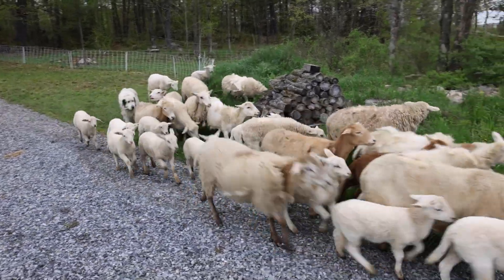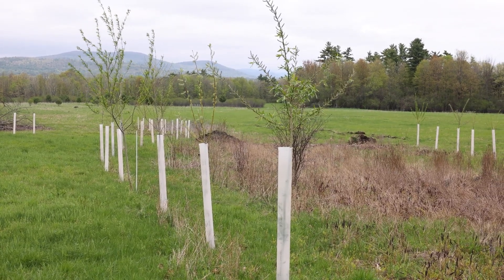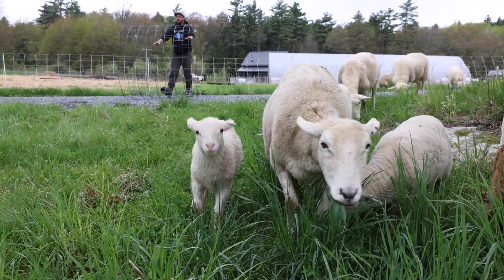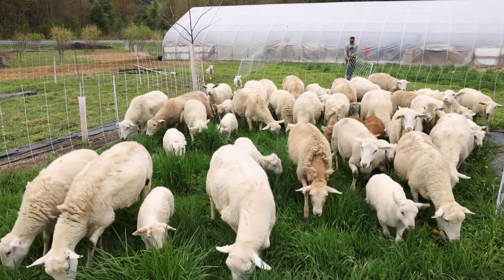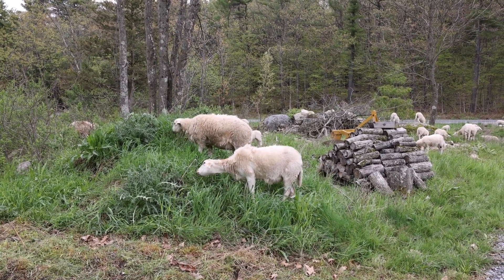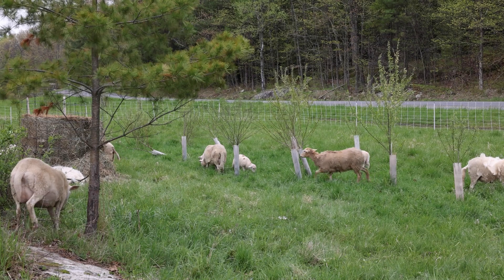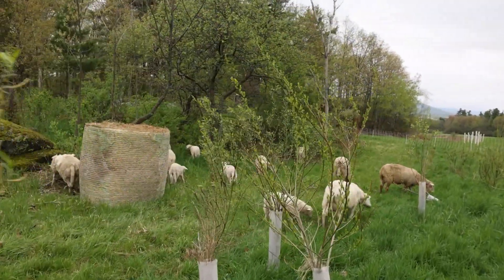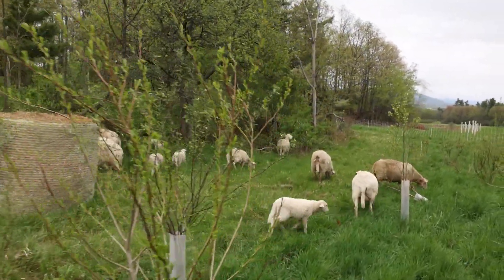Building resiliency at Barred Owl Brook Farm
Alex Caskey is the owner of Barred Brook Farm in Essex, where he practices silvopasture, a form of agroforestry that integrates trees, forage and grazing livestock into a single system. He raises Katahdin sheep and is developing a tree nursery and tree farm. Caskey chose this style of agriculture because of its climate mitigation and resiliency abilities. Adding trees to pastureland allows the landscape to sequester significantly more carbon through the vegetation and in the soil. They also provide shade and prevent soil erosion in the face of a warming climate and an increase in severe rainstorms.